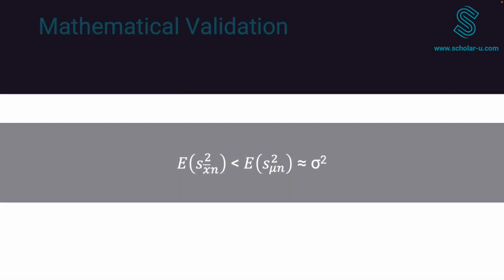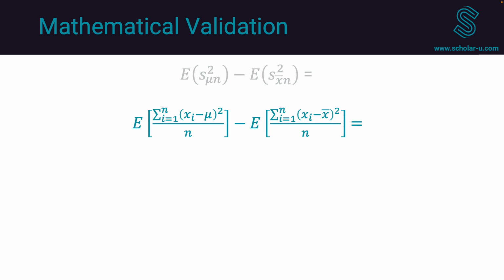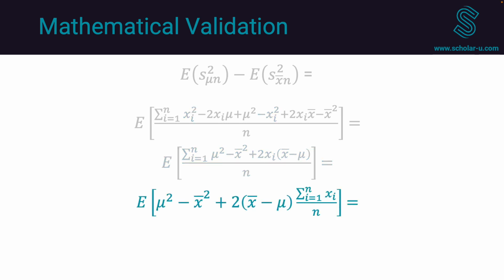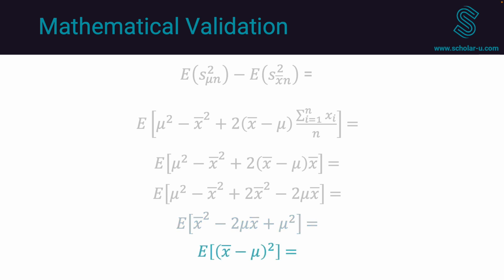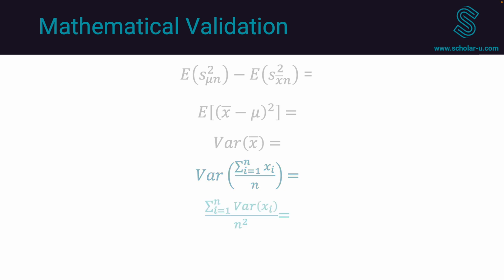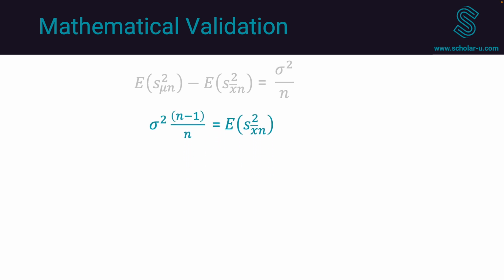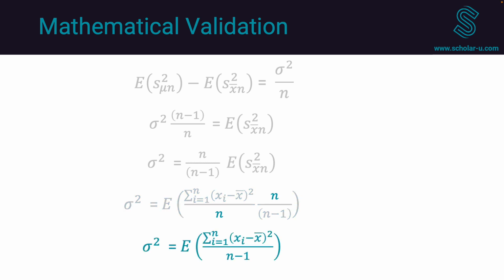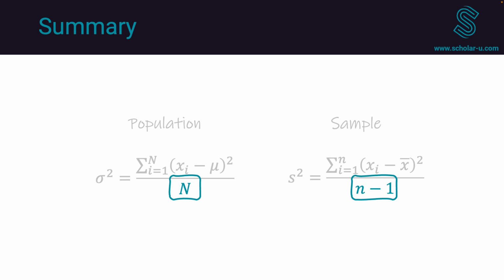Variance: Why divide by n-1? Part 3: Mathematical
In this video we will learn mathematically why the sample variance equation uses n-1 in the denominator.

The mathematical rationale behind dividing by n-1 in the calculation of variance stems from the principles of statistical estimation and unbiasedness. Variance is a measure of how spread out the values in a dataset are around the mean, and it's essential to ensure that the calculated variance provides an unbiased estimate of the population variance based on the sample data.

When calculating the sample variance, we compute the average squared differences between each data point and the sample mean. Dividing by n, the number of observations in the sample, might seem intuitive as it represents the total number of data points. However, this approach yields what's known as a biased sample variance.

The reason for dividing by n-1 lies in the concept of degrees of freedom. Degrees of freedom represent the number of independent observations in a dataset that can vary without violating any constraints. In the context of variance calculation, using n-1 as the denominator provides an unbiased estimate of the population variance from a sample.

Each observation in the sample contributes to estimating both the sample mean and the variability within the sample. Dividing by n-1 instead of n adjusts for the fact that one degree of freedom is already used to estimate the sample mean, leaving only n-1 independent observations available to estimate the variance. This adjustment ensures that the calculated sample variance is an unbiased estimator of the population variance, providing a more accurate reflection of the true variability within the population based on the sample data.